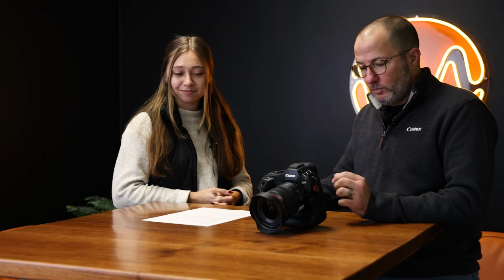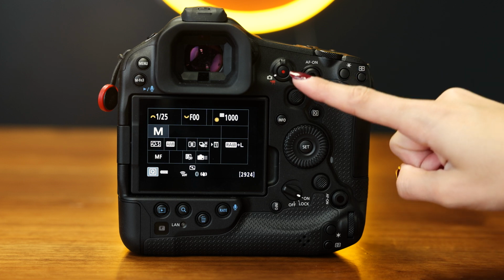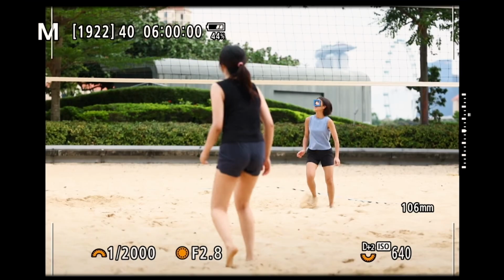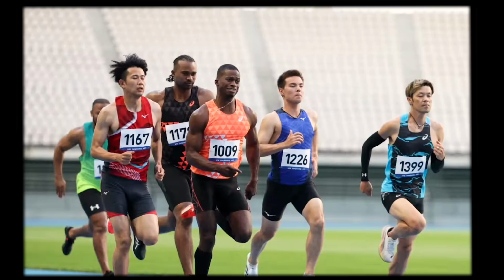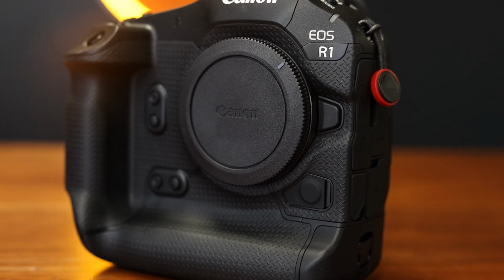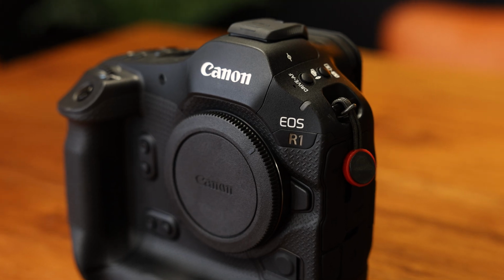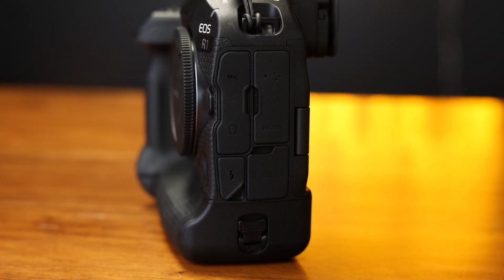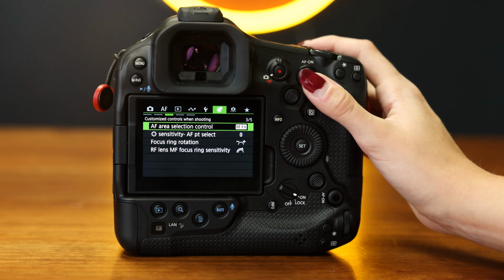Canon R1 Overview with Canon rep Ryan Brown!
Welcome to our in-depth overview of the Canon R1 with our Canon Rep Ryan Brown!
In this video, we explore the groundbreaking features and performance of Canon’s latest flagship camera. From its impressive sensor to advanced autofocus capabilities, discover why the Canon R1 is a game-changer for photographers and videographers alike.